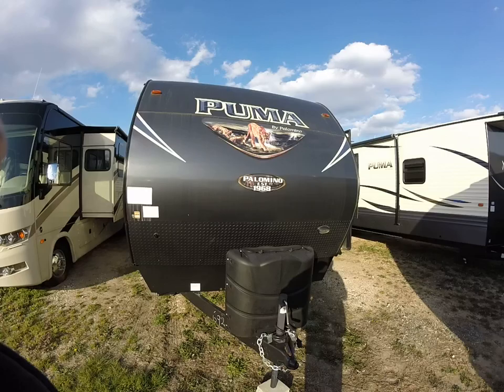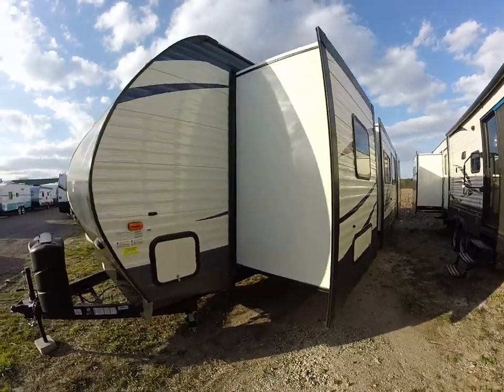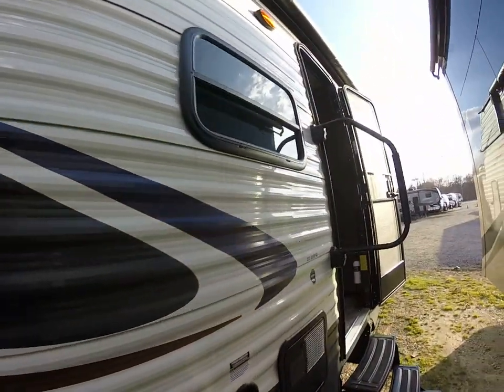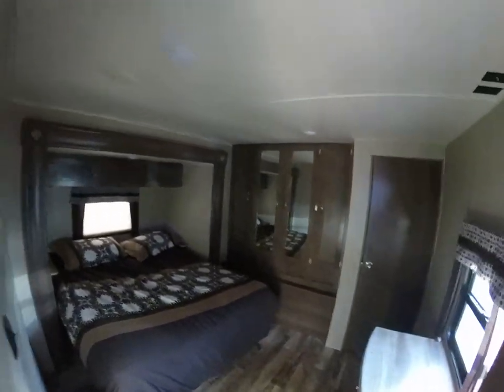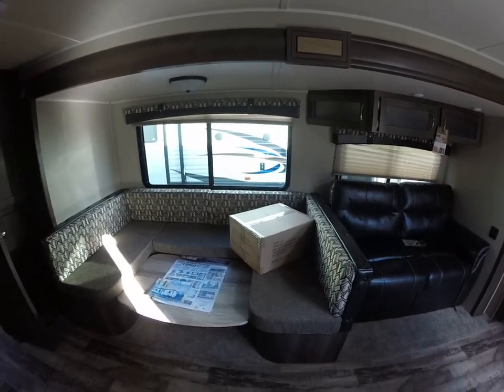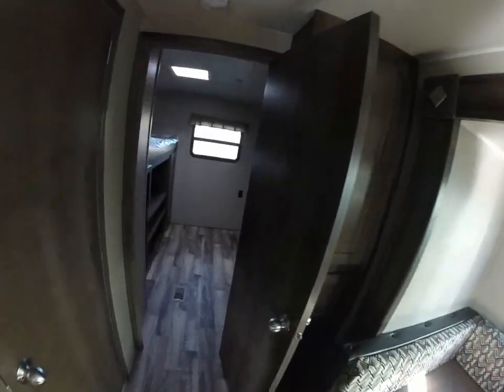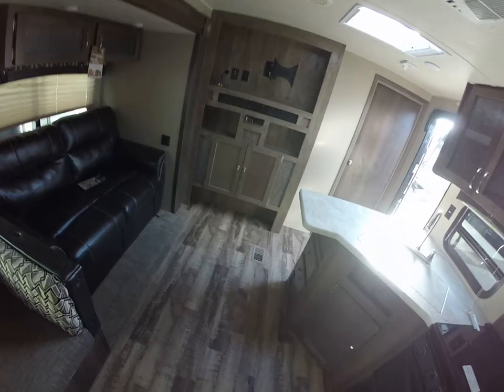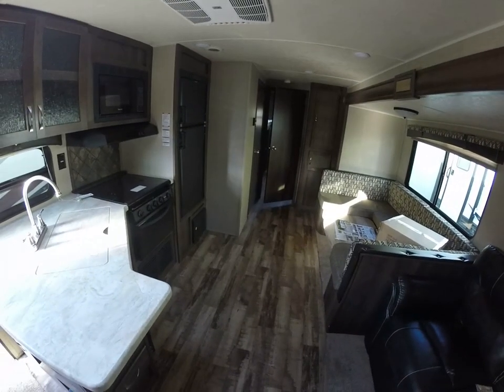THE AMAZING 32RBFQ PUMA at HITCH RV Milford DE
This ROCK STAR of the travel trailer world is just AWESOME!!Stop in at HITCH RV in Milford Delaware to see it.